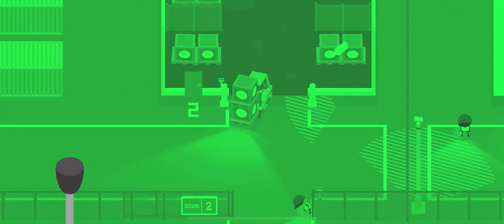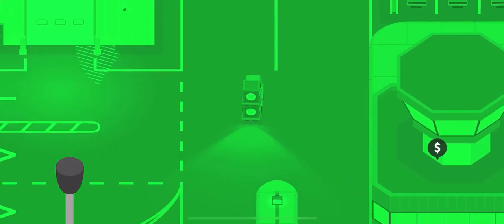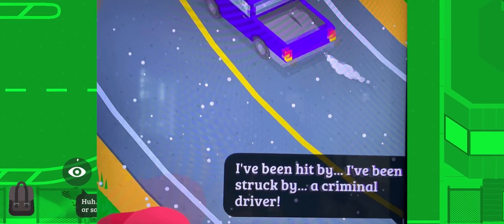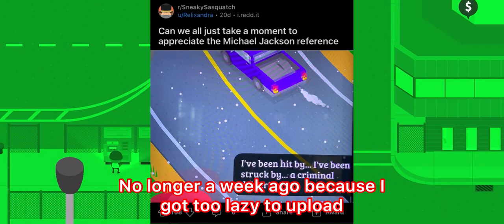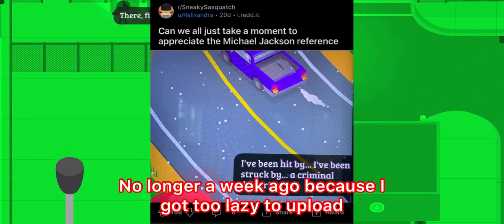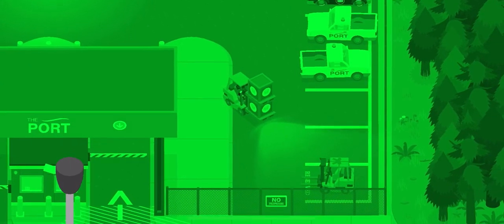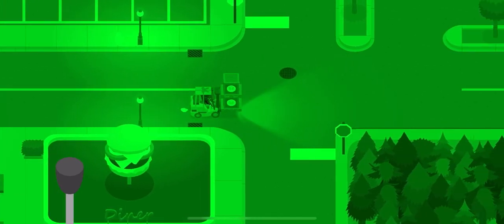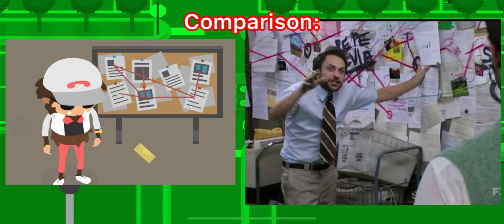5 Easter Eggs/References In Sneaky Sasquatch!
Today I go over 5 different references in Sneaky Sasquatch!

Chapters:
0:00 - Intro
0:28 - Reference 1: Spaghetti Bag
1:08 - Reference 2: Checkers The Dog
2:16 - Reference 3: Michael Jackson
2:58 - Reference 4: Jonah Jameson (from Spider-Man)
3:40 - Reference 5: Complicated Board

Since you are one of those cool people who read the description, here’s a fun fact about me. I’m left handed.